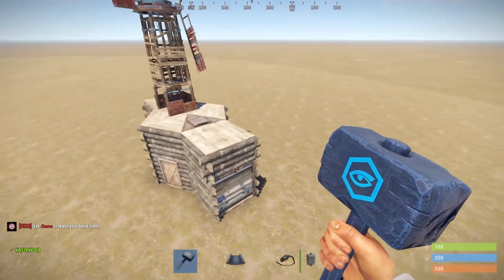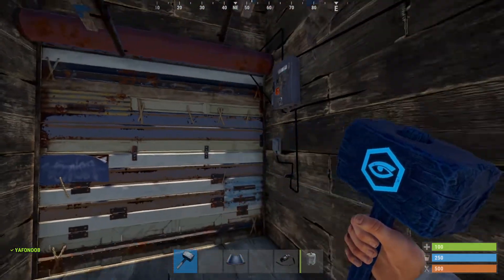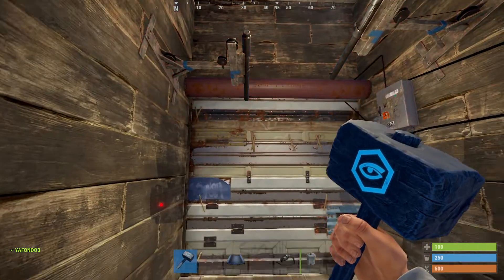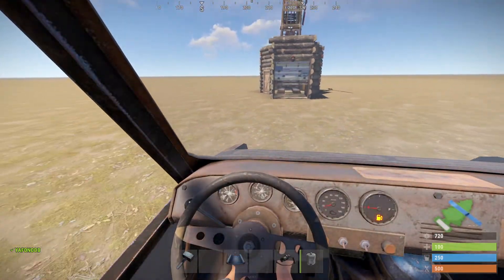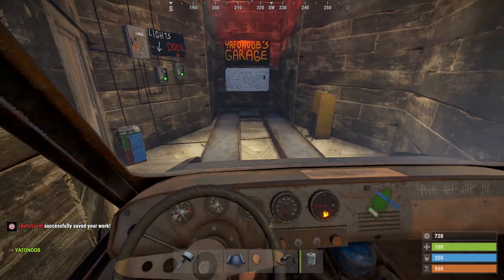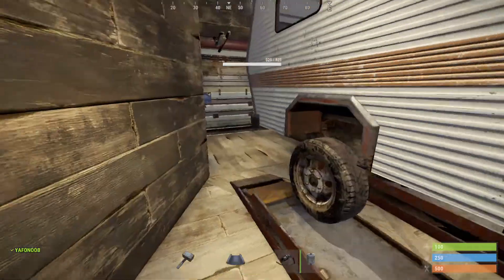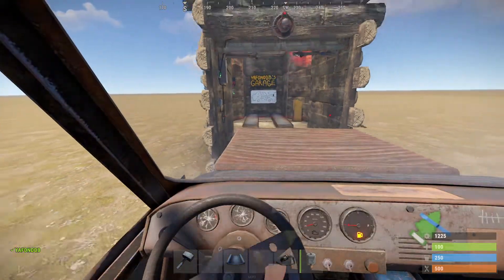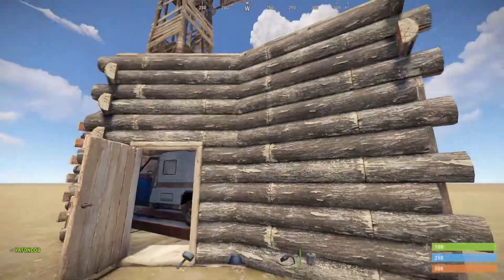These Rust Doors Open Automatically When You Come in OR go out & Auto Parks! Best Garage Base Design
WARNING, DOOR SYSTEMS ACTIVATED! Get your voicemail or text featured on one of my videos!